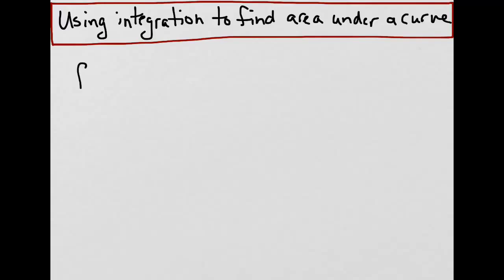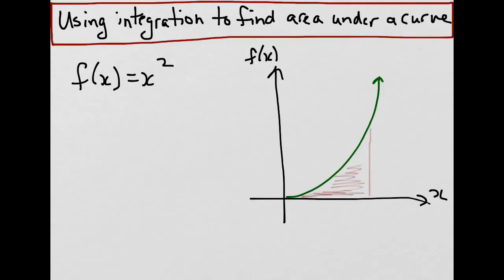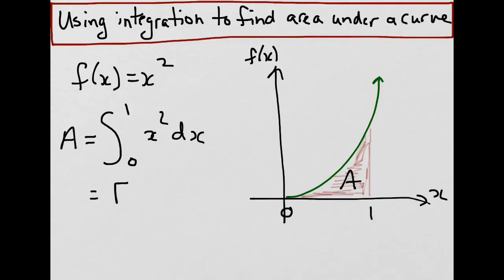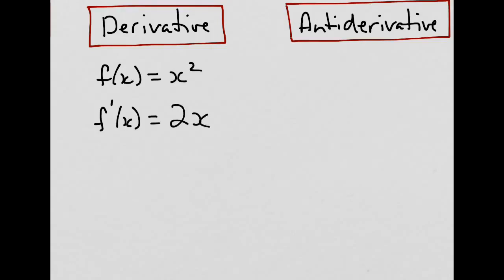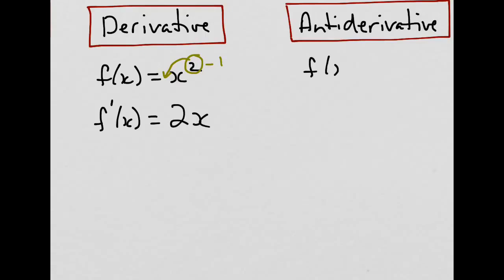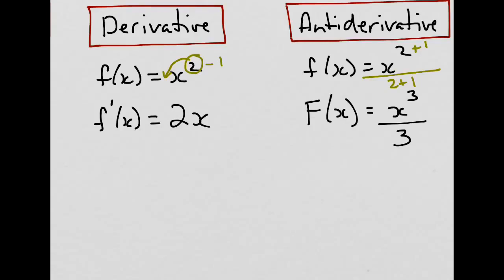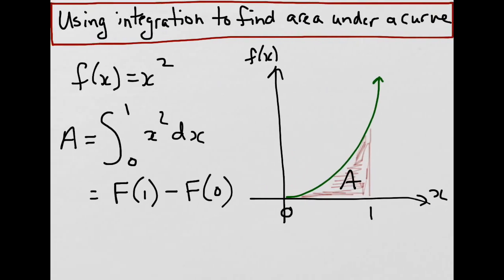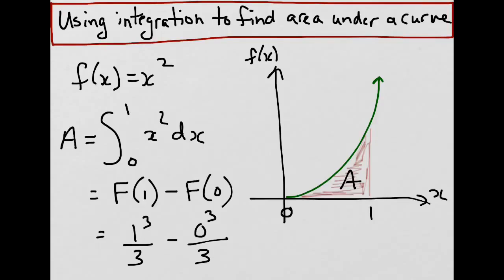Finding area under a curve using integration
This video demonstrates how to find the area under a curve over a given interval using integration.